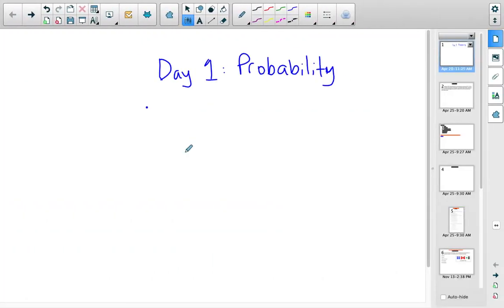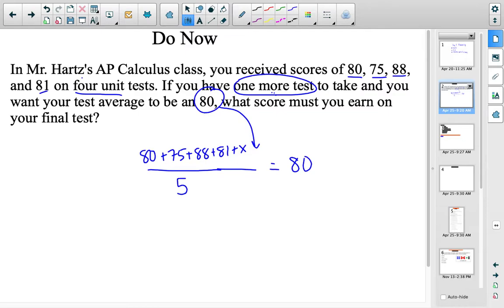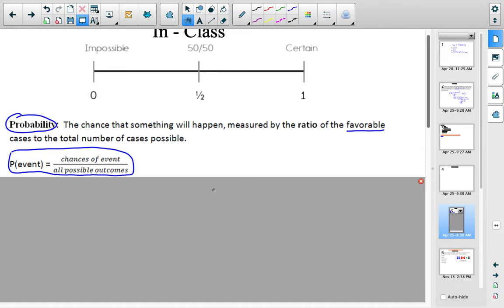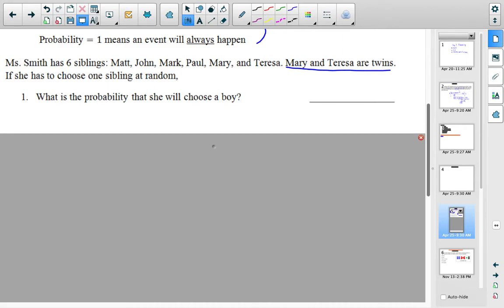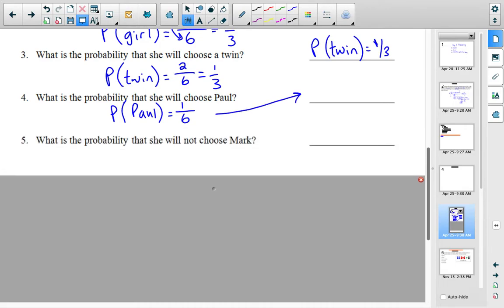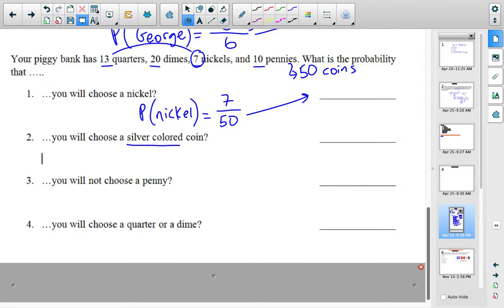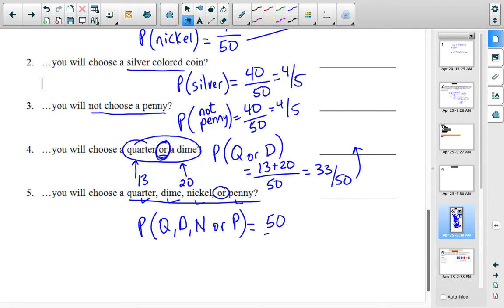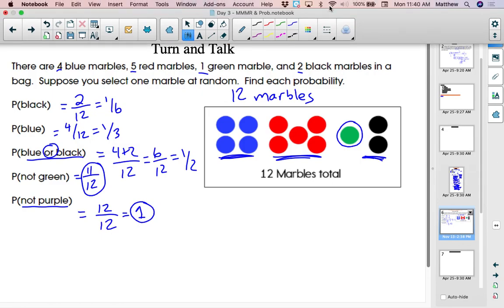Unit 8, Day 3 Probability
Basic definition of Probability along with some examples (cards in a deck, marbles in a bag, etc.)